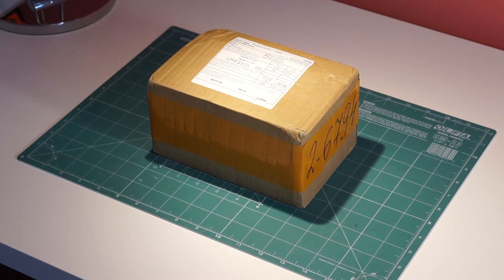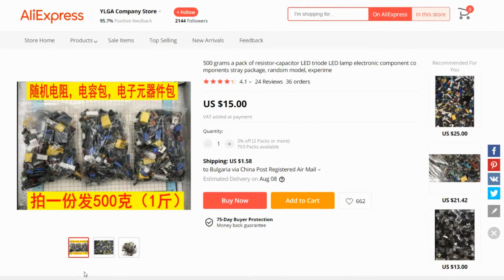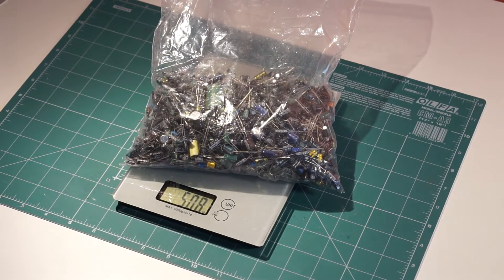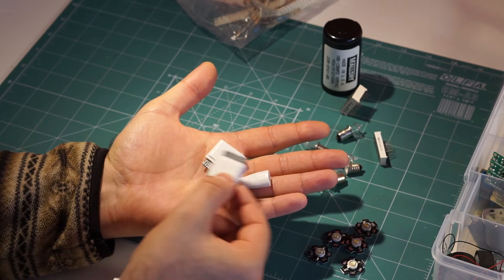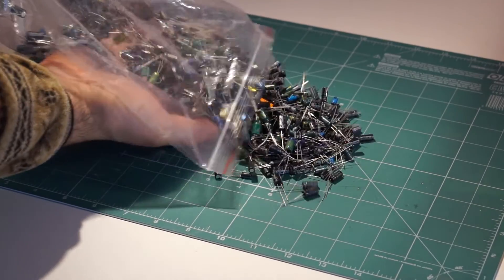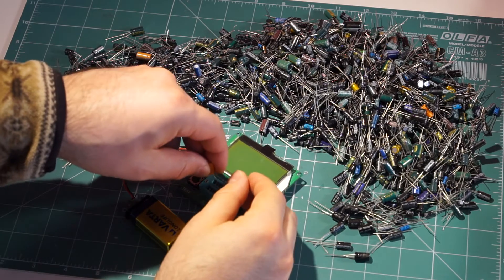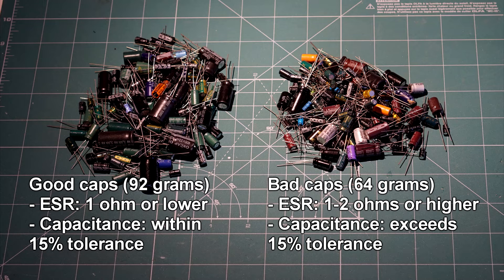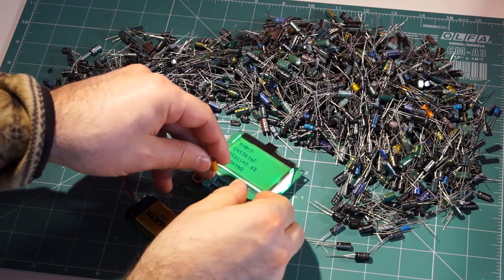I bought 1KG of random parts from China. Was it worth it?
Uh oh, I've been shopping from China again! This time I got two lucky bags: 500 grams of random capacitors and 500 grams of random electronic parts from a seller on AliExpress. What did I get? Was it worth it? The answer won't surprise you.

Support from viewers like you keep this channel alive. The price you pay remains the same.